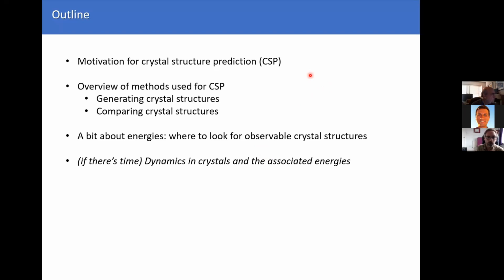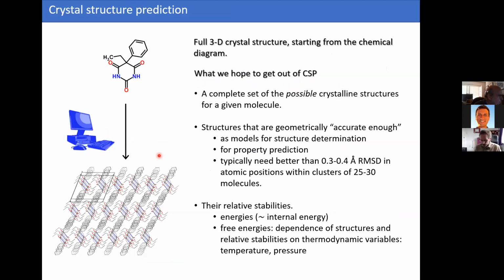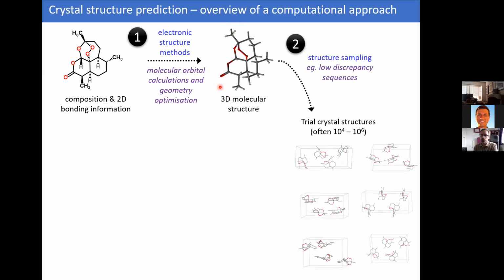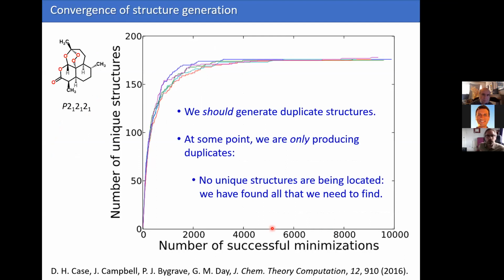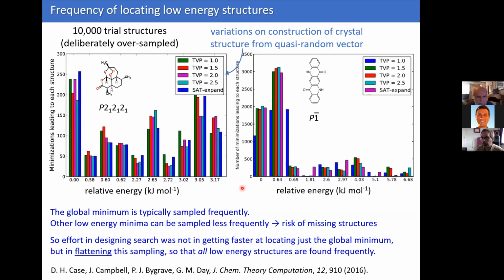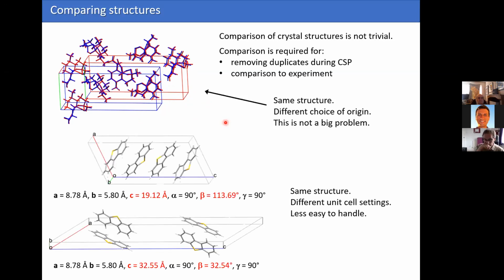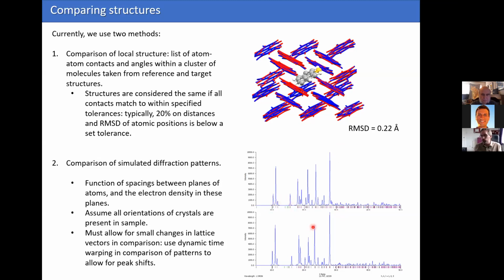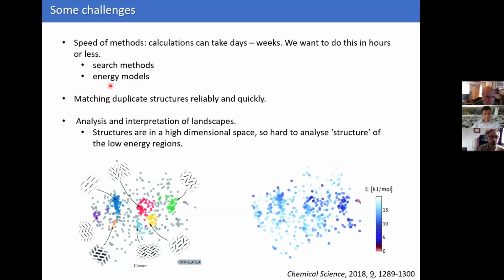MACSMIN 2020 Molecular CSP by Graeme Day